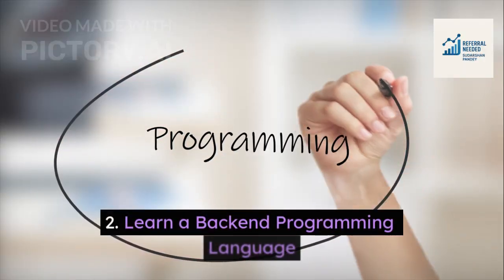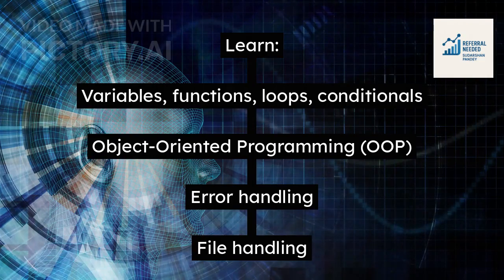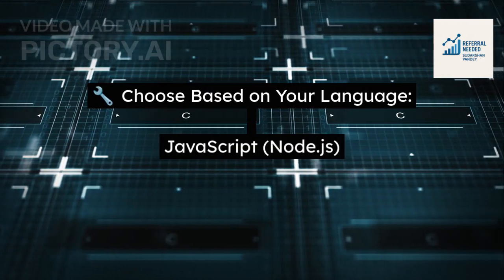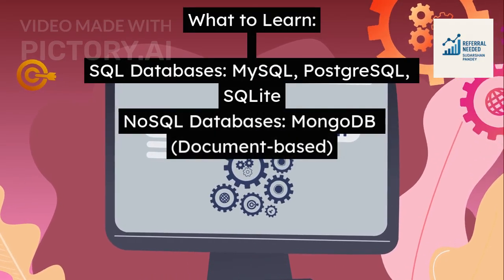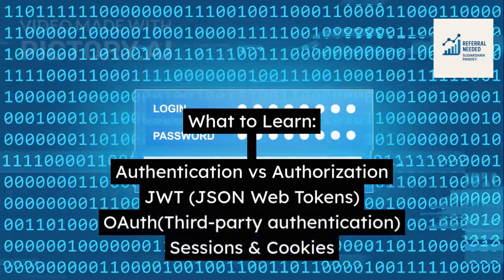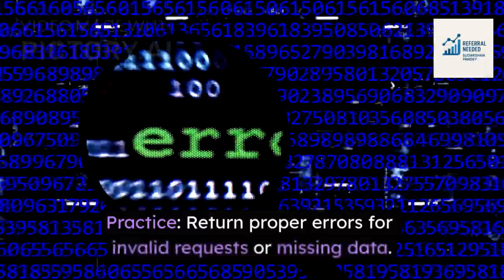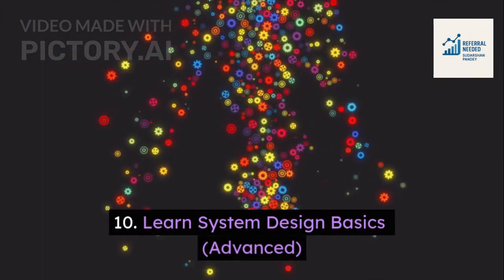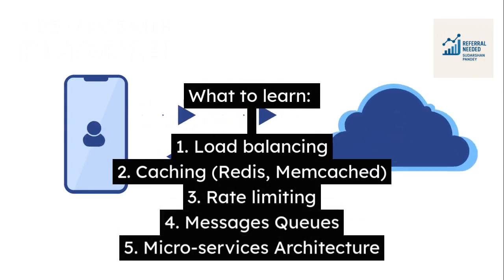I Trained Backend Developers and Found the SECRET to Rapid Progress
🚀 Want to become a backend developer in 2025? This is your ultimate roadmap! Whether you're starting from scratch or switching from frontend, this guide breaks down everything you need — step-by-step.

✅ What You’ll Learn:
- Programming languages to master (like Python, Java, or Node.js)
- Databases: SQL, NoSQL, MongoDB
- Backend frameworks: Express, Django, Spring Boot
- APIs, authentication, and RESTful services
- DevOps basics: Git, CI/CD, Docker
- Real-world project ideas & portfolio tips

📚 Perfect for beginners, students, or anyone looking to start a career in tech.

💬 Drop a comment if you're starting your backend journey this year!